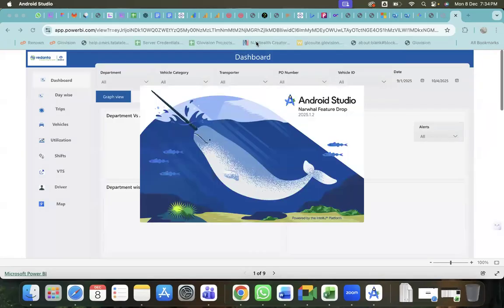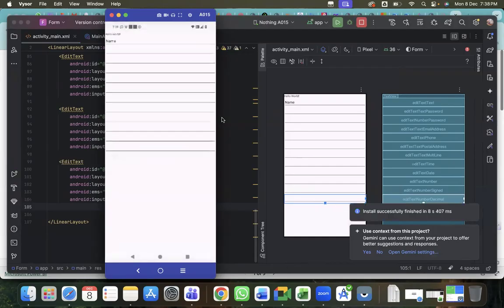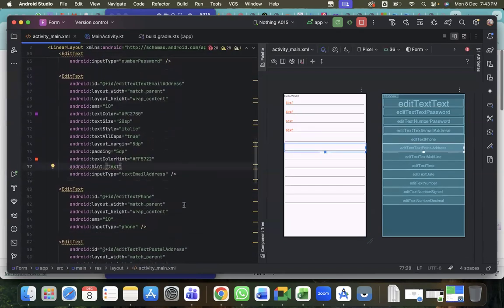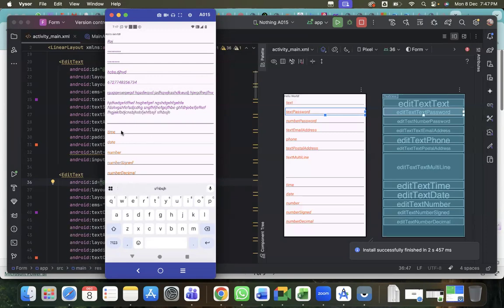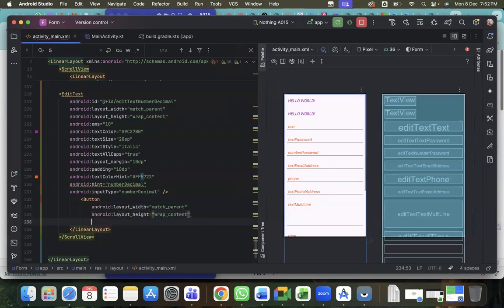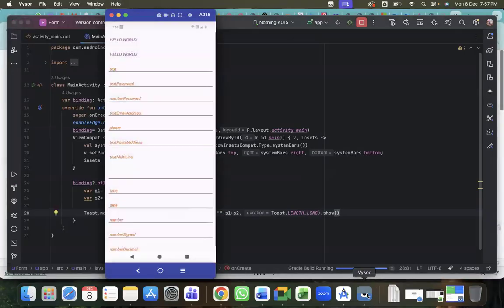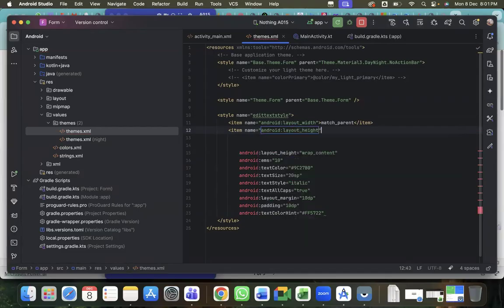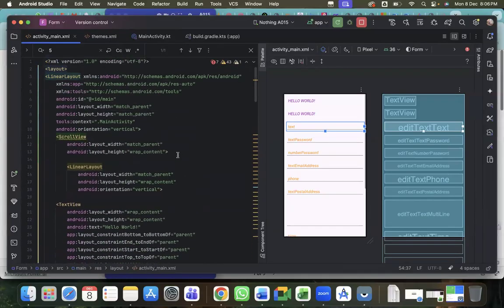Android with AI) EditText in android| AndroidTutorials|AndroIndian